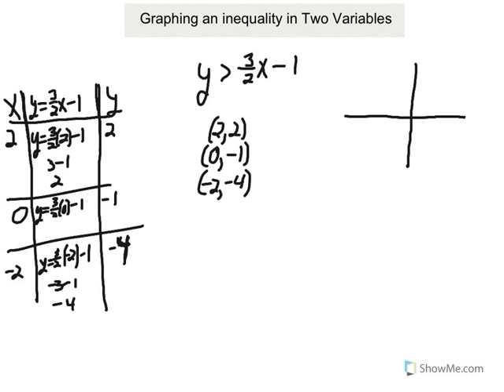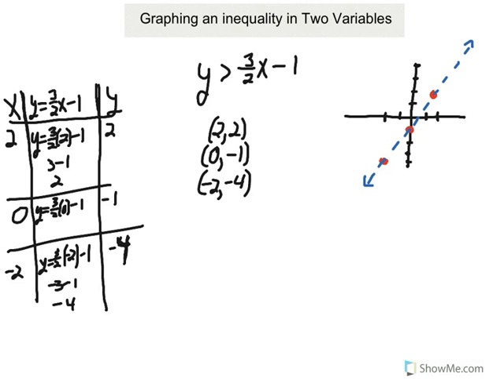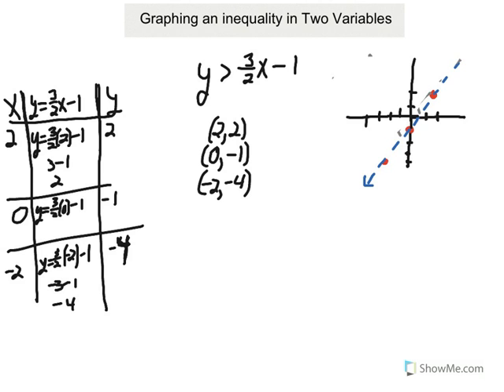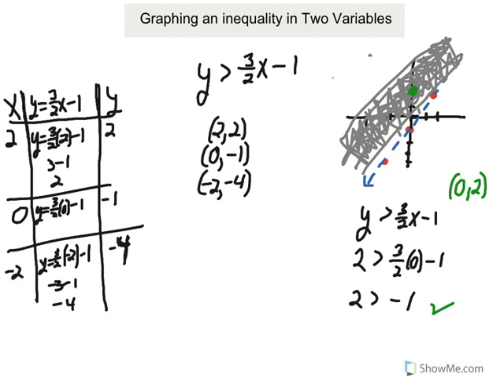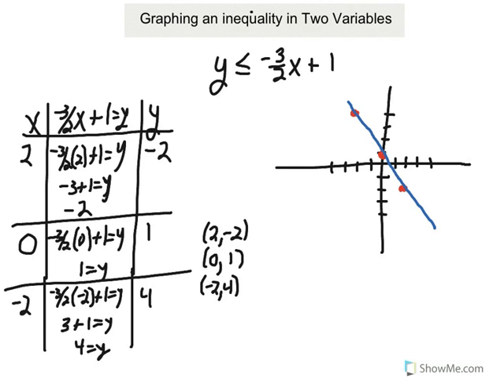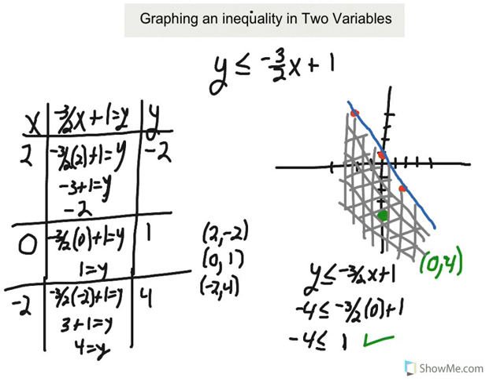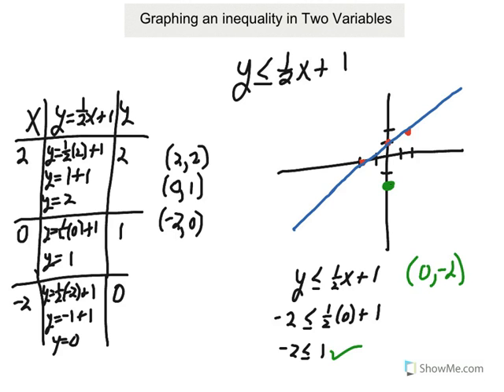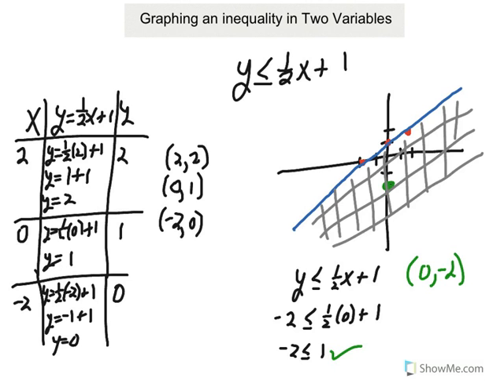2.Graphing a linear inequality in two variables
HW p393 #2,14-21